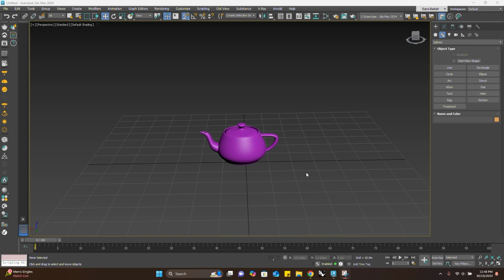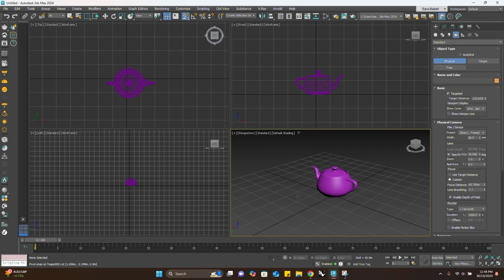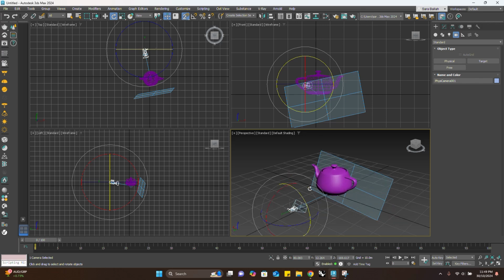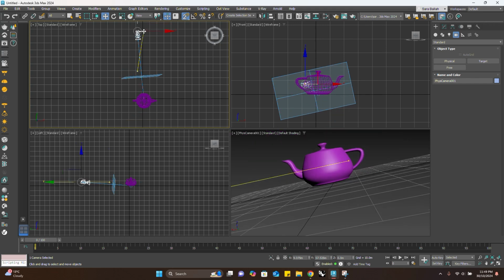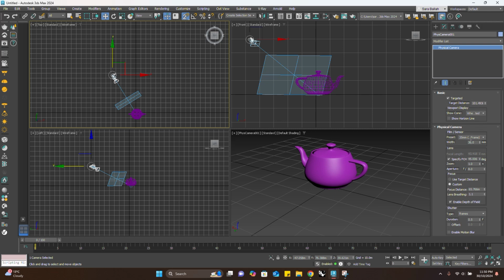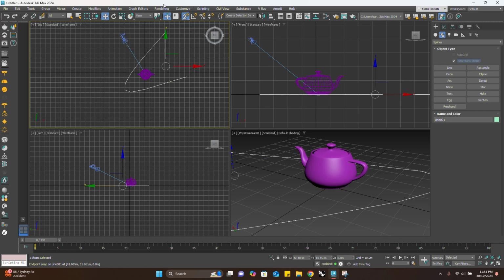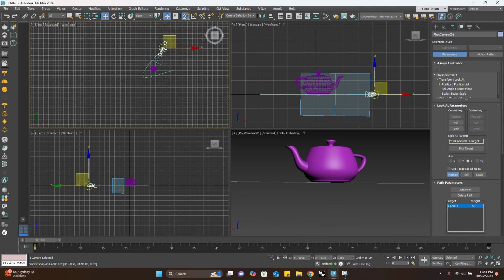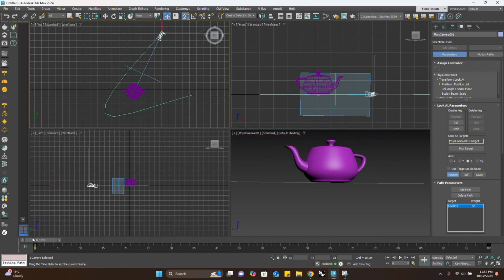V8 Setting Camera Views in 3Ds Max